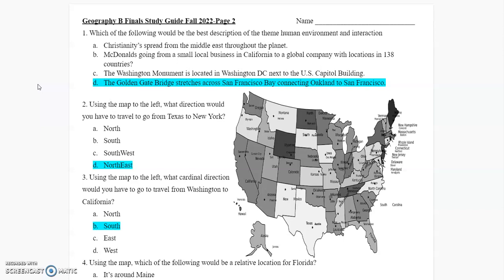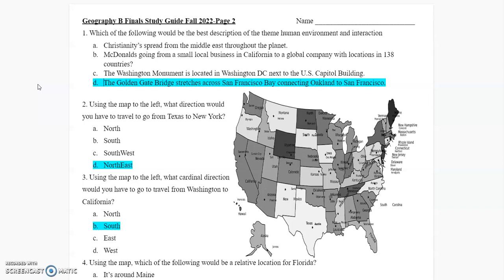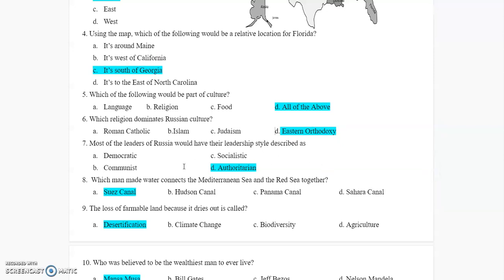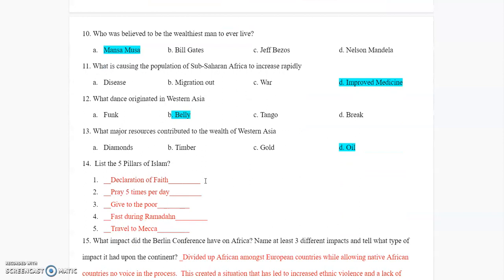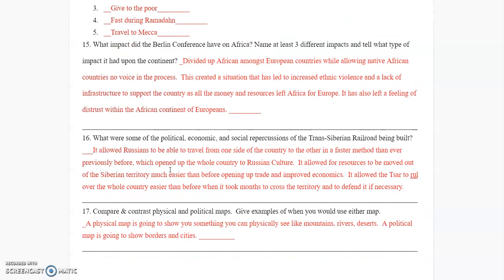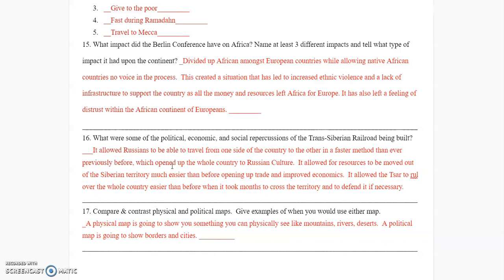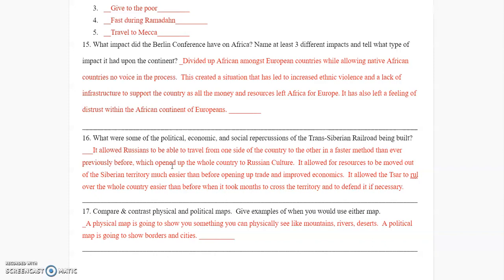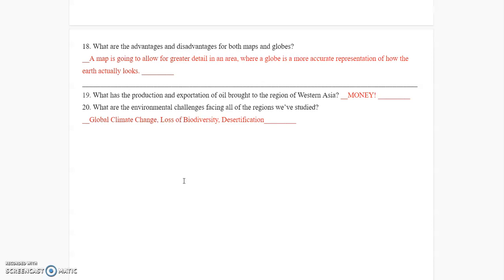Geography B Study Guide Answers pg2